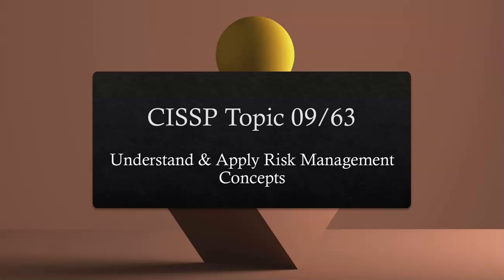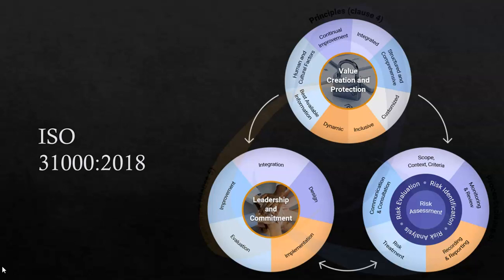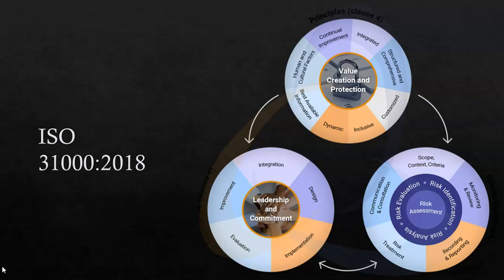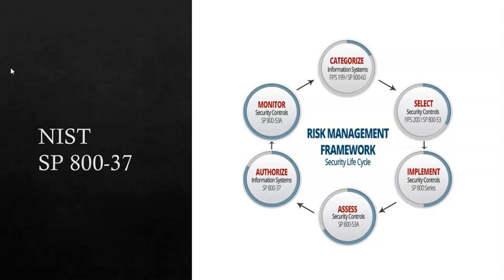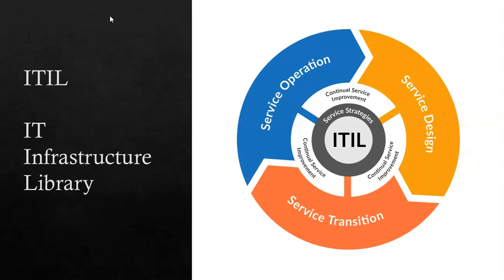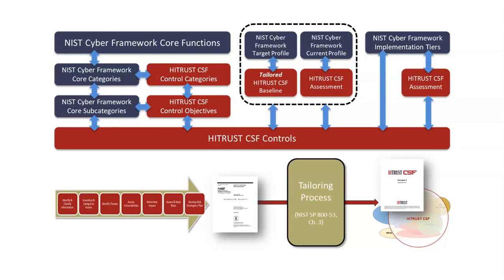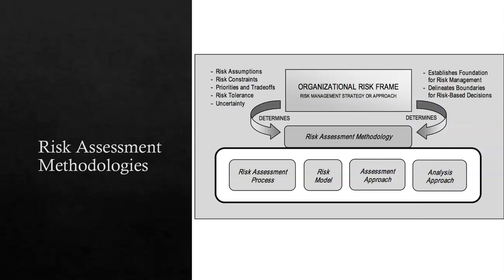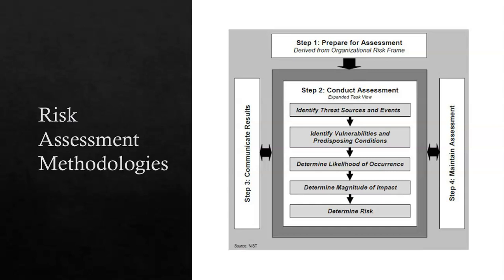CISSP Topic 09/63 Understand & Apply Risk Management Concepts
CISSP Topic 09 Understand & Apply Risk Management Concepts - Domain 01

Identify threats and vulnerabilities
Risk assessment/analysis
Risk frameworks

Join 25learn.com for more such session videos and to get your copy of the 2021 Updated CBK Jamboards of CISSP